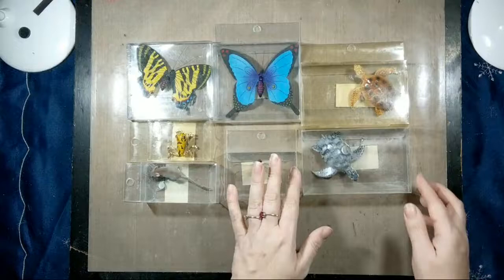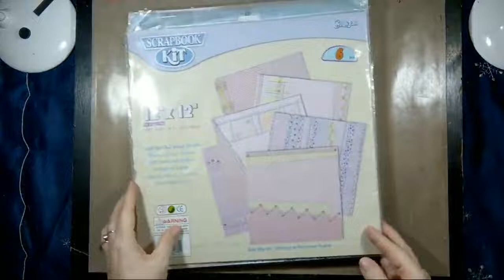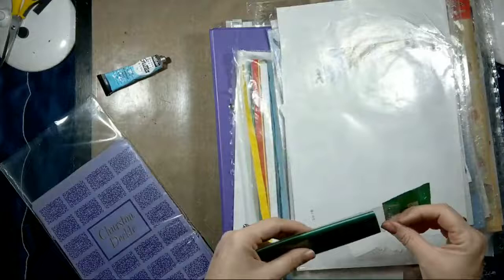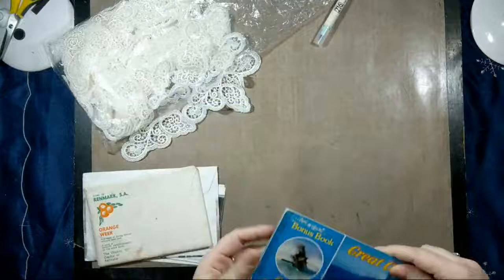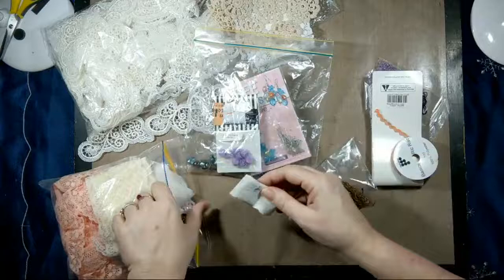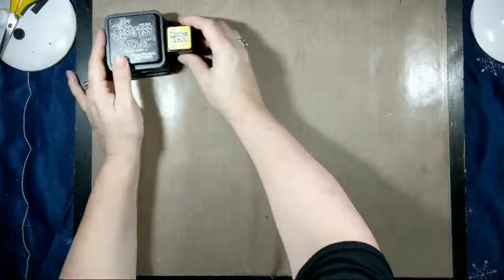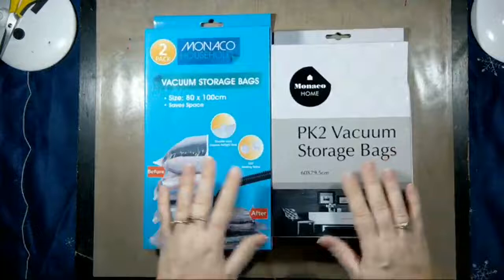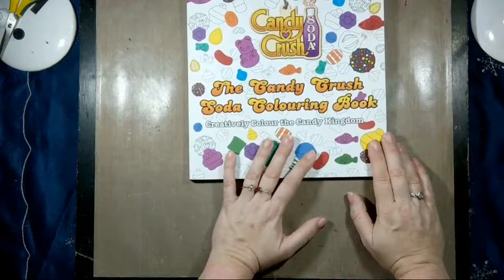Christmas Presents And Random Things Mostly From My Mum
The Arty Crafty Planner Channel